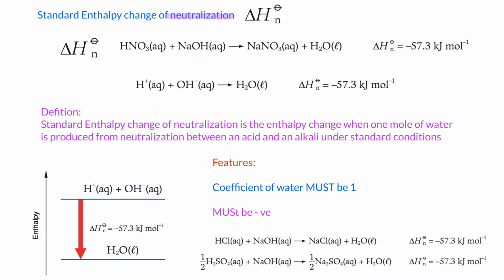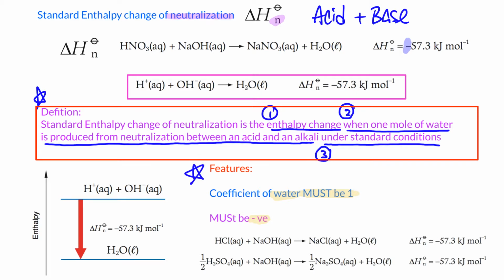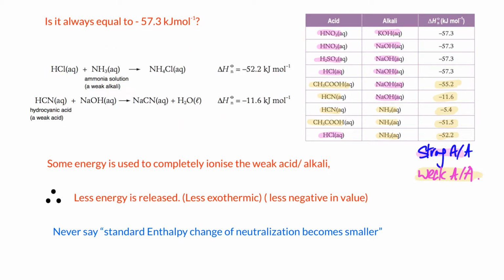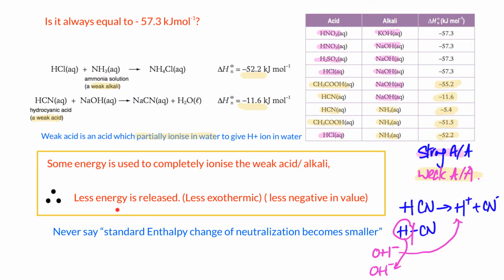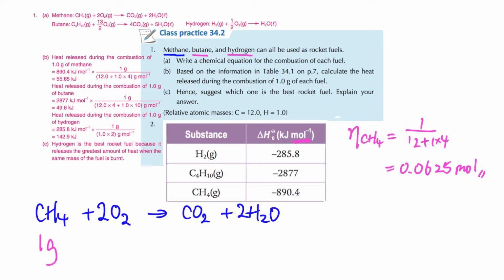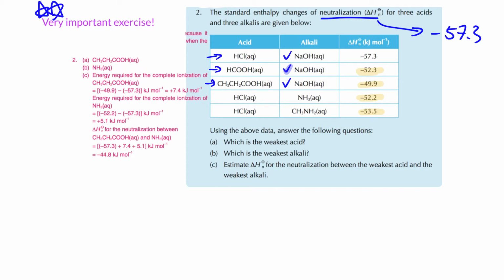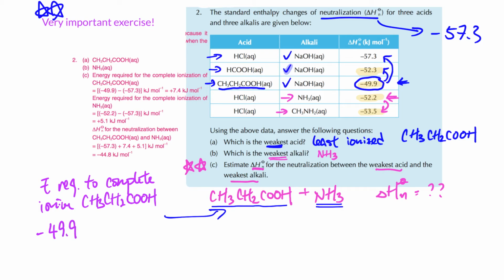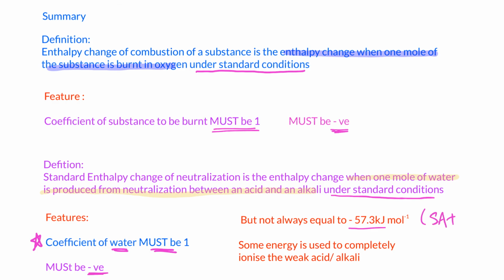34.3 standard enthalpy change of neutralization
34.3 Standard enthalpy change of neutralisation

A. Definition (3 key points):
Standard enthalpy change of neutralization is the enthalpy change when 1 mole of water is produced from neutralization between an acid and an alkali under standard condition.

B. Feature:
Coefficient for water  MUST be 1
-ve value